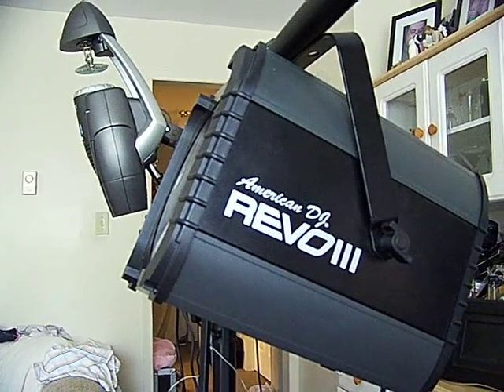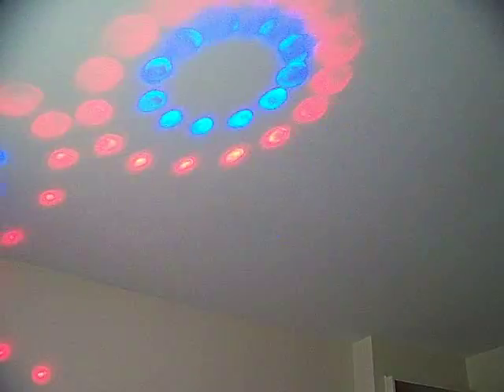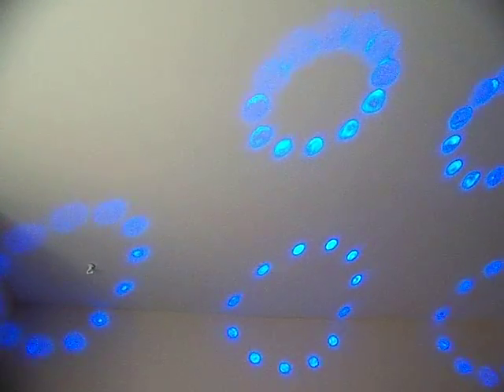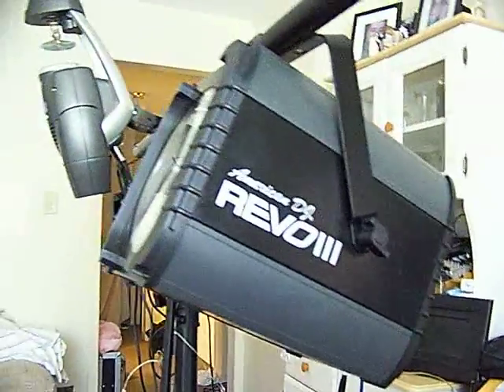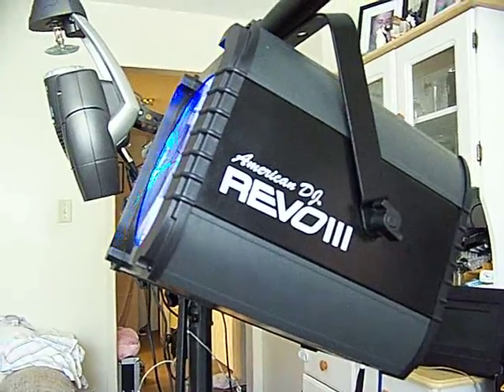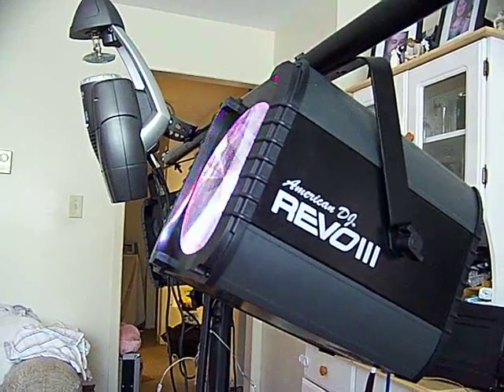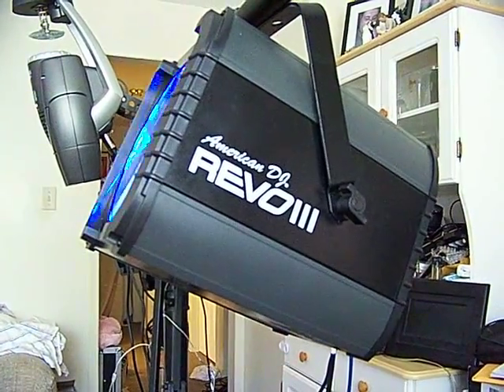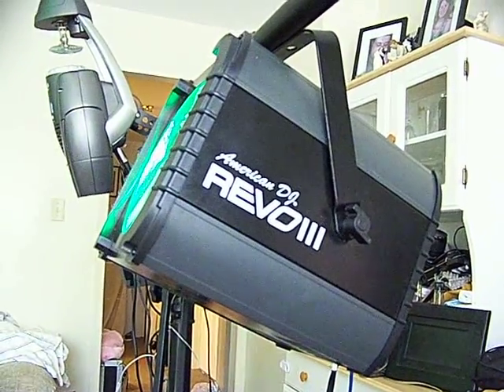American DJ's MY FAVORITE LIGHT competition - 2nd Year - The ADJ REVO III (3)